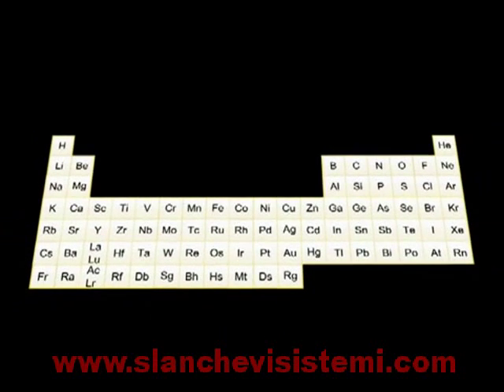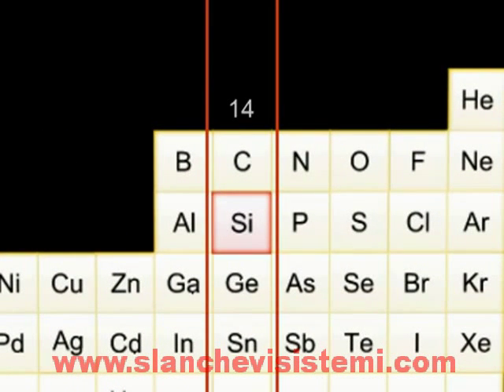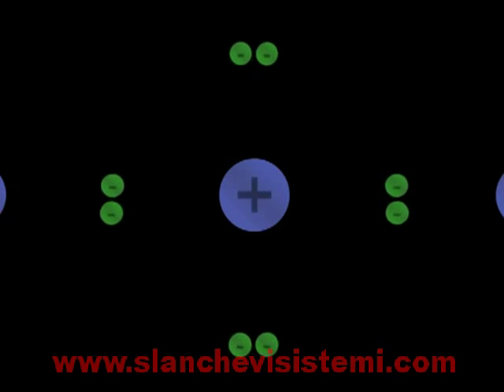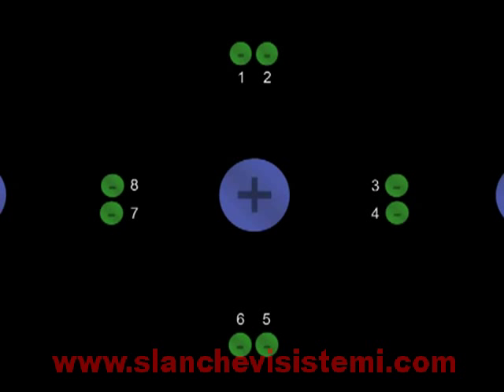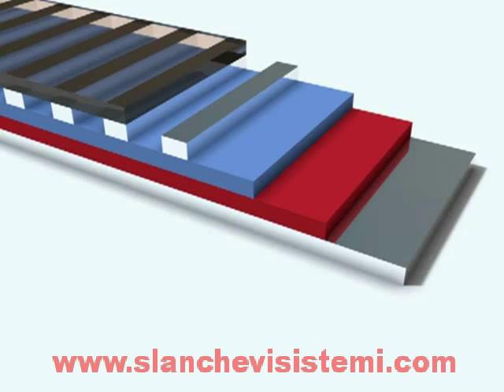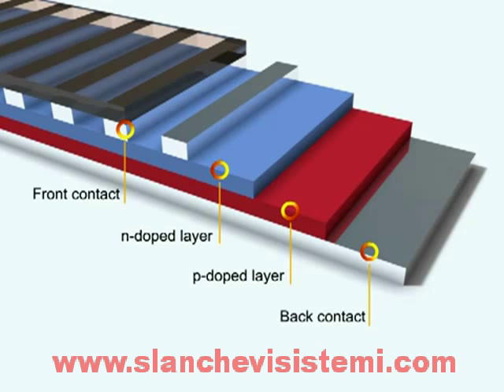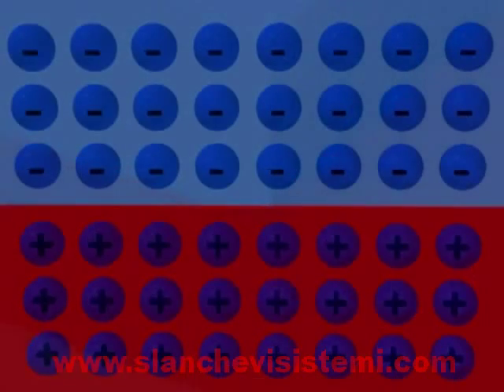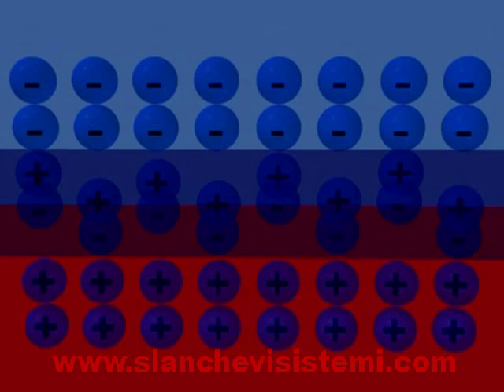Слънчеви батерии, Соларни панели, Слънчеви панели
Описание на начина на работа на слънчевите батерии. Слънчевите батерии намират все по-голямо приложение в нашия живот...